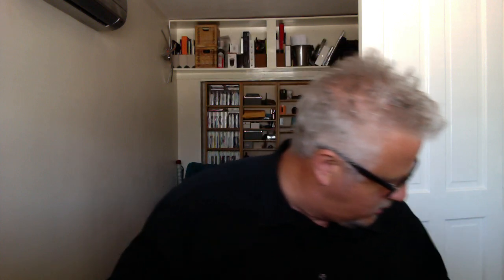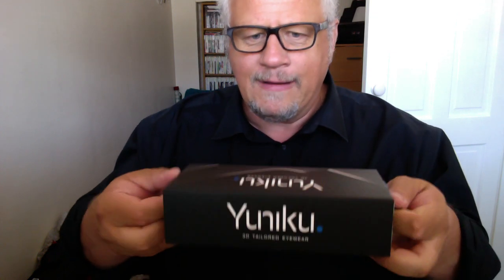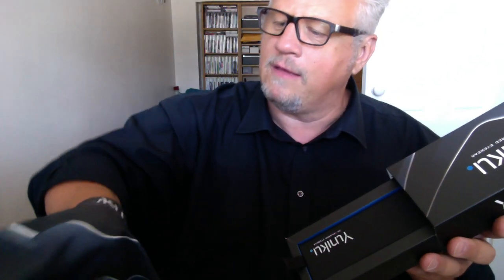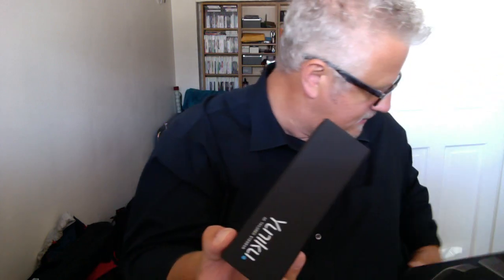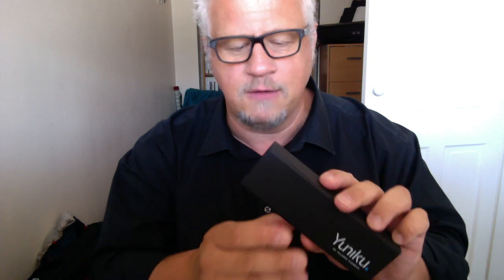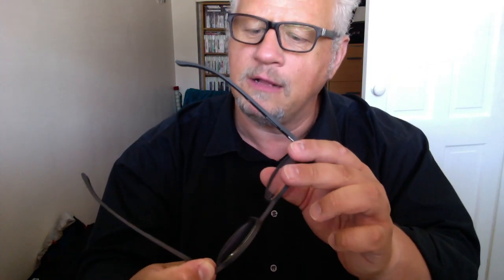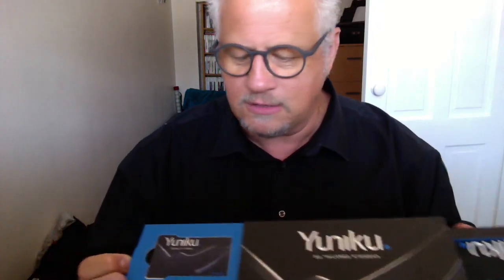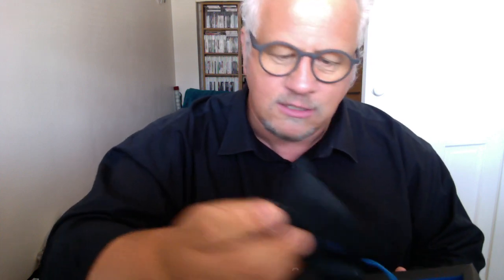Yuniku from Hoya - Unboxing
So first there was the scanning software and then the making of the machines. THEN my broken nose needed fixing and finally I have my just PERFECT Yuniku glasses. Built for me and no one else. B E A U tiful.